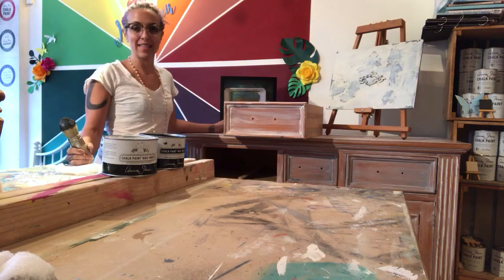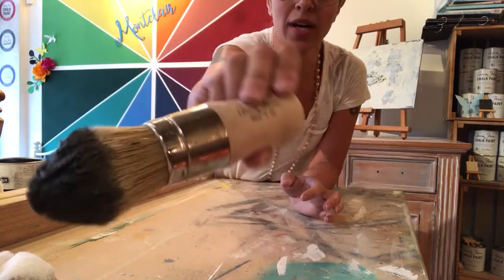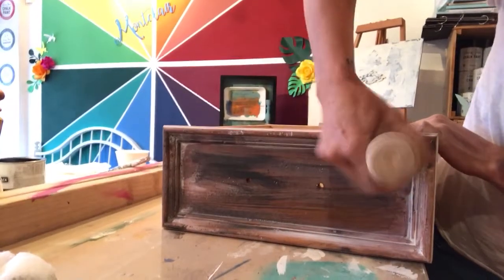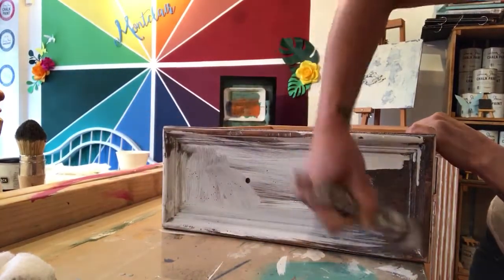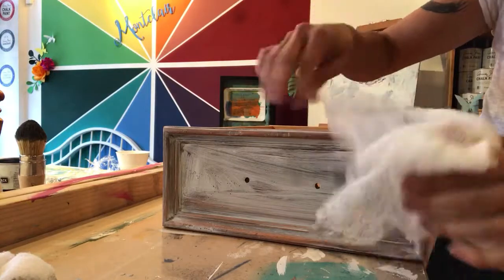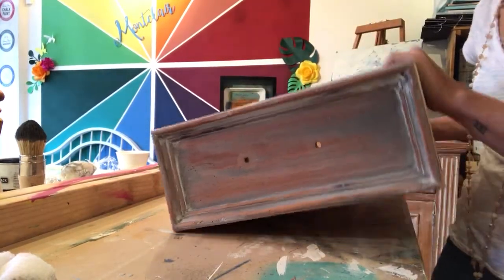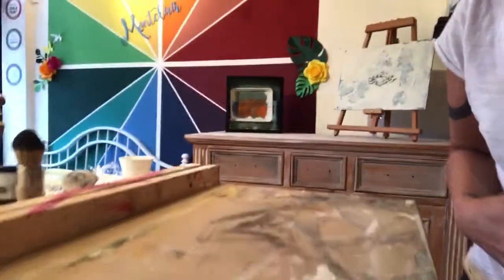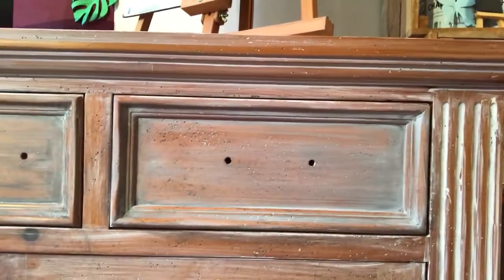How to use Annie Sloan Chalk Paint® as a White Wash with Wet Wax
Simple technique of white washing your furniture using Annie Sloan Chalk Paint® and Chalk Paint® Wax (in a Wet Wax method as seen in her book)

Painting with Annie Sloan Chalk Paint®️ is so easy - very little prep is needed...just wipe the piece down and start! No sanding or priming. The paint is water-based and non-toxic and has been around for almost 30 years. Annie Sloan is an artist and decorative painter and created her proprietary formula herself. Her wax is made specifically to seal her paint and give it a soft hand and beautiful finish. Visit your local stockist for more info.